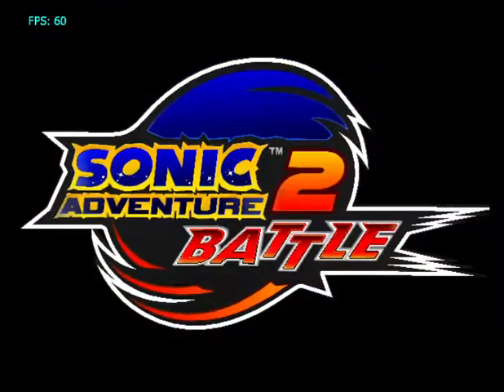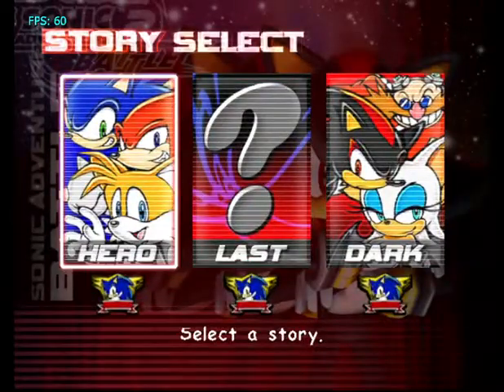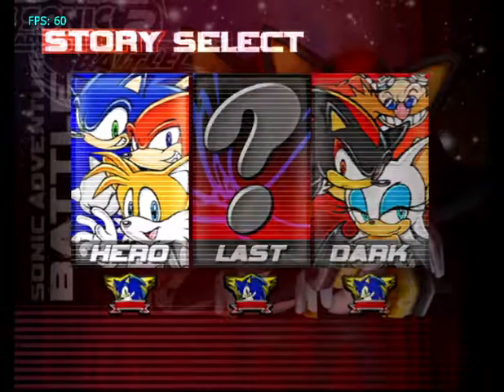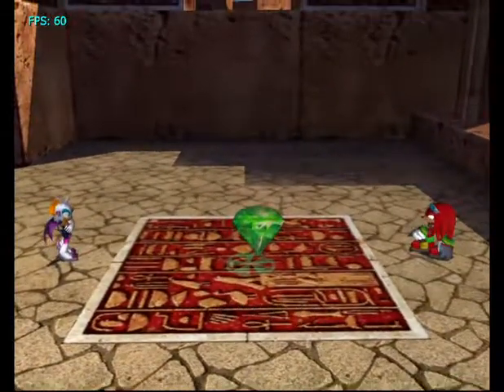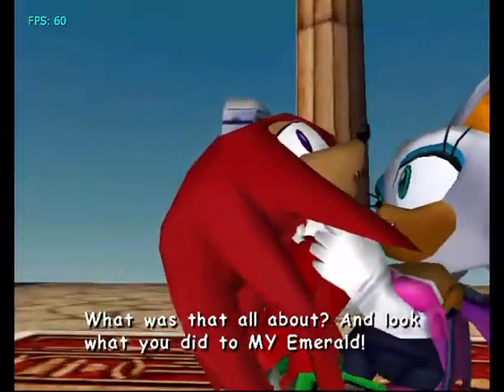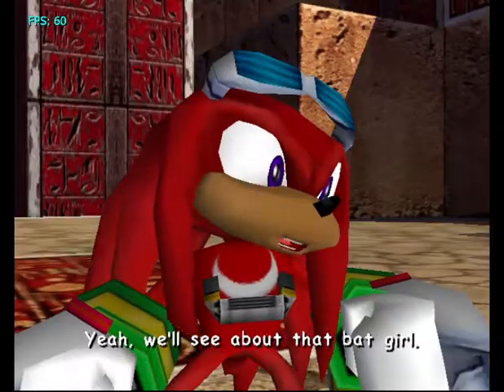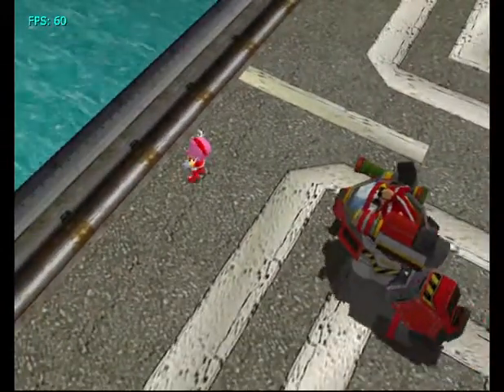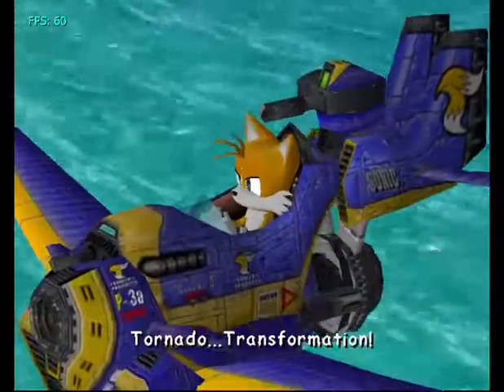XD plays Super Sonic Adventure 2 Battle Gamecube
Yes its Sonic adventure 2 but with a little modified, enjoy